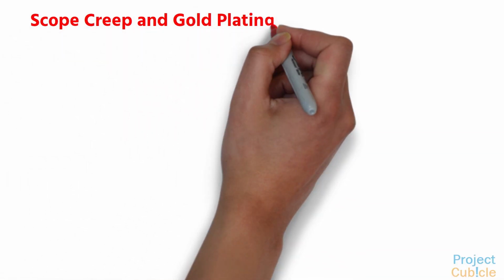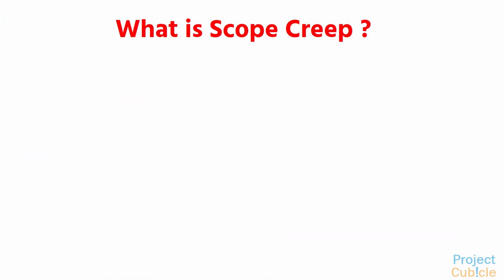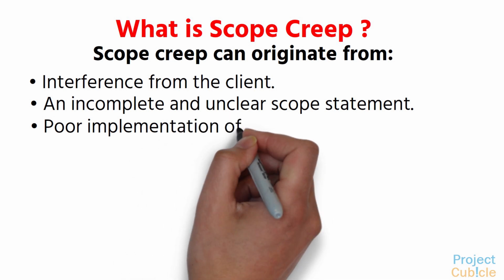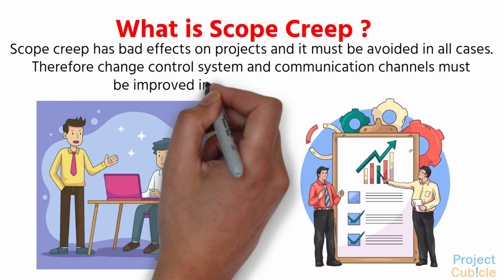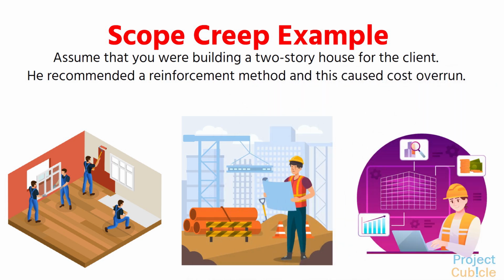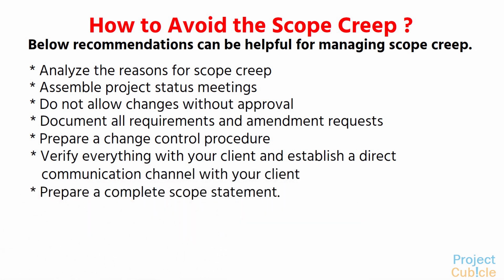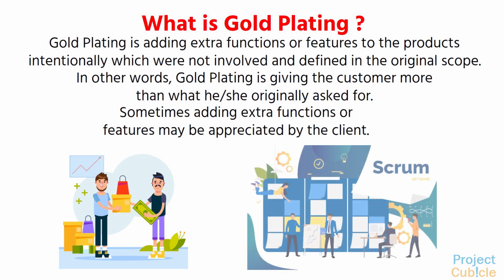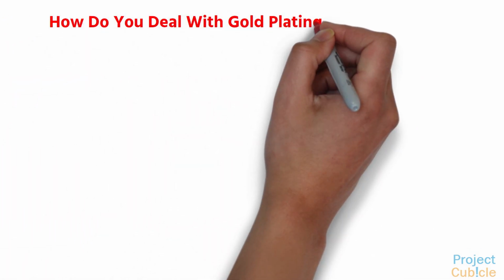What is the Difference Between Scope Creep and Gold Plating? Scope Creep vs Gold Plating Explained!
This video explains project scope creep and gold plating in project management offering simple definitions and practical examples. Understand how to avoid scope creep, manage stakeholder expectations, and maintain effective project scope management. Learning how to prevent scope creep is crucial for project success.

00:00 - Intro
00:05 - Scope Creep and Gold Plating in Project Management
00:36 - What is Scope Creep?
00:36 - Scope Example
02:52 - What is Gold Plating?
04:12 - Gold Plating Example